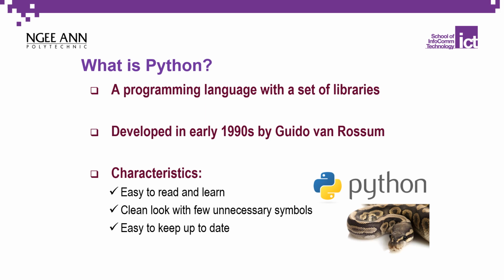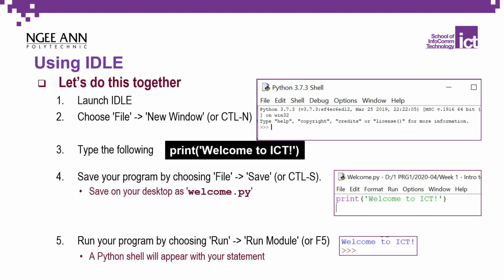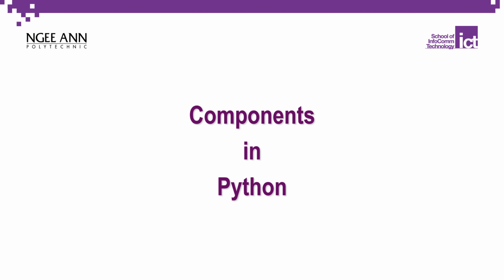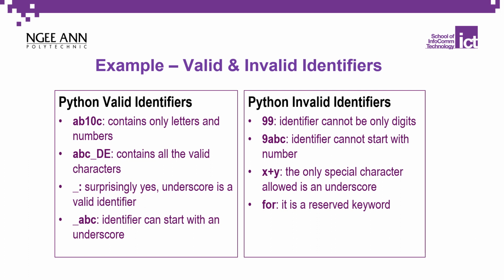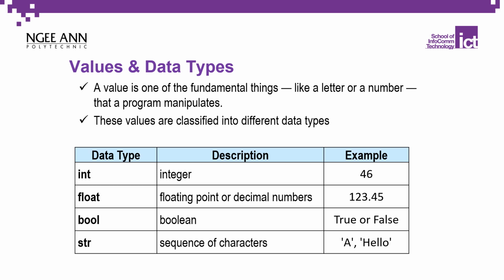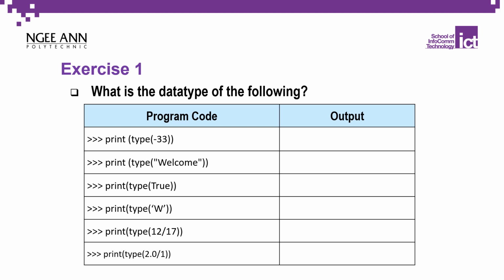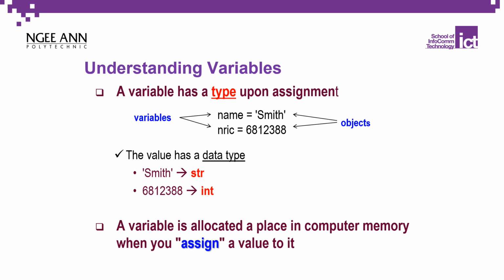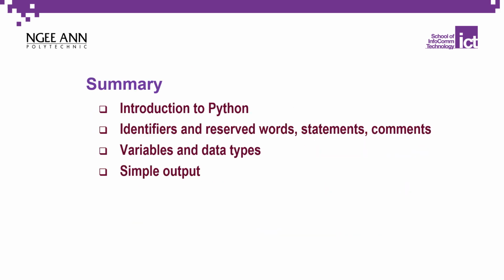Introduction to Python